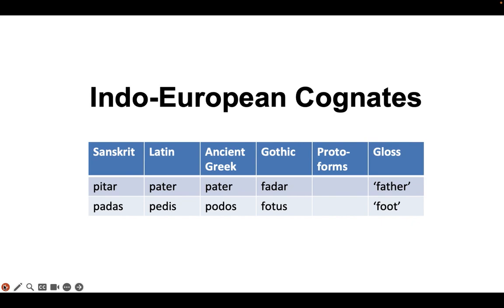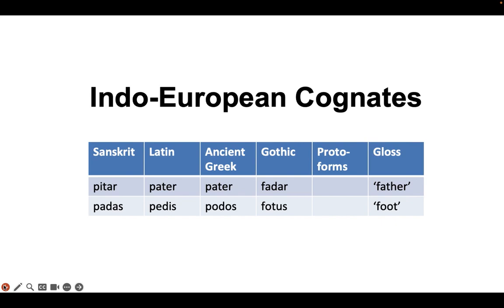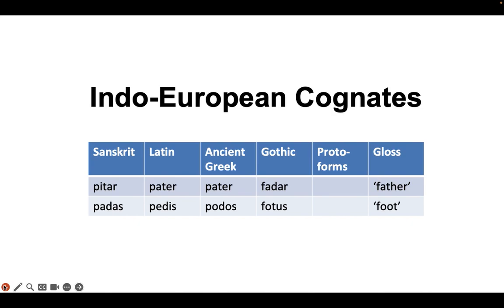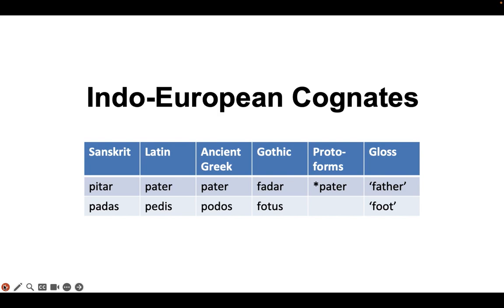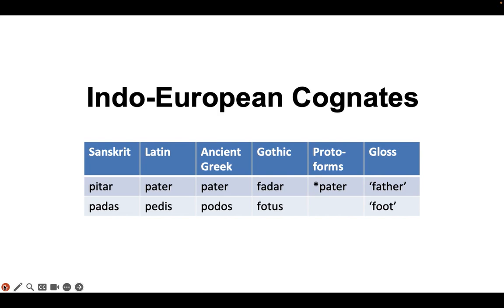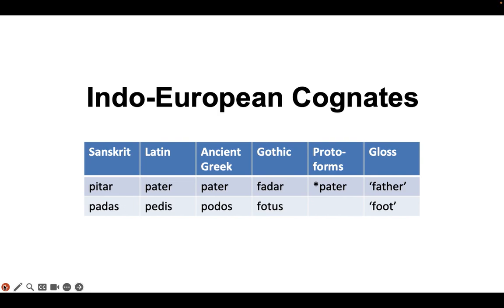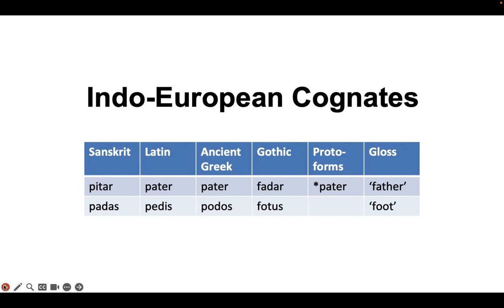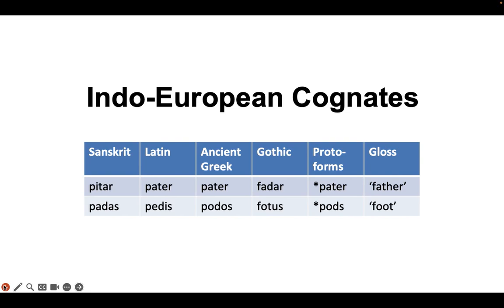4.1 Comparative Reconstruction